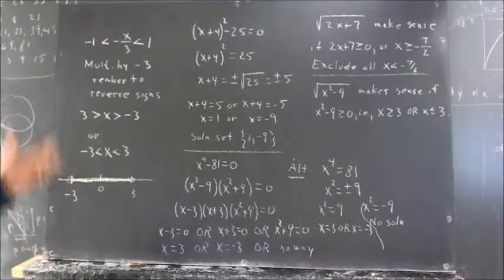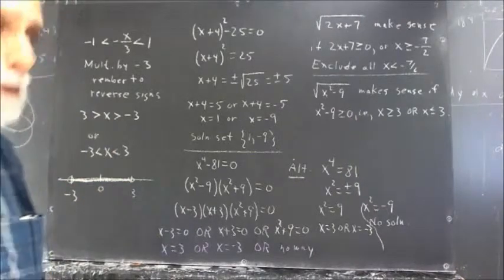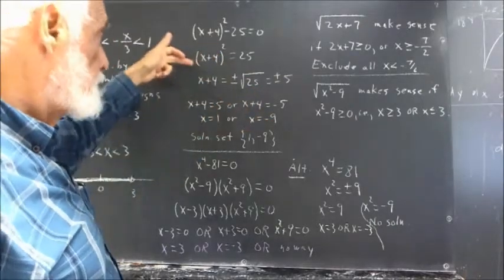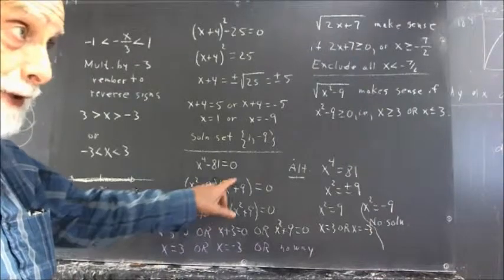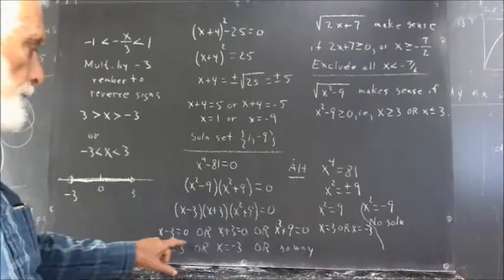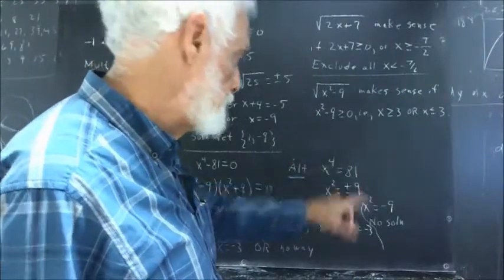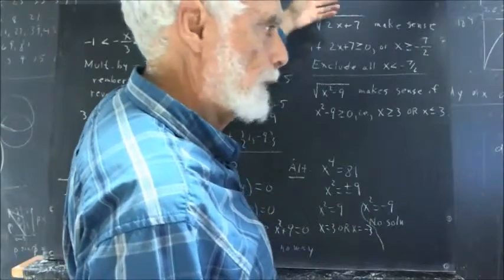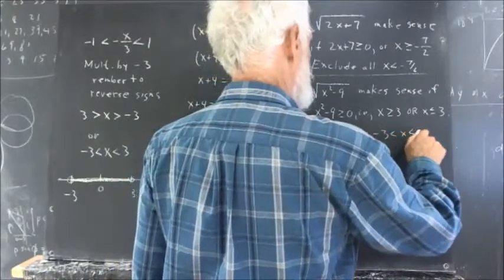271 019 solving some quadratic equations excluding values from domain of an expression